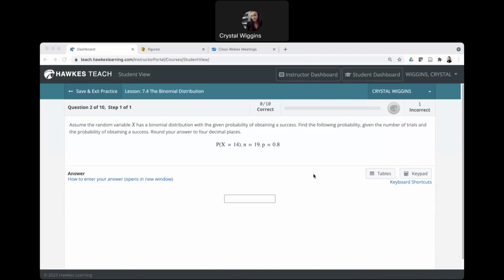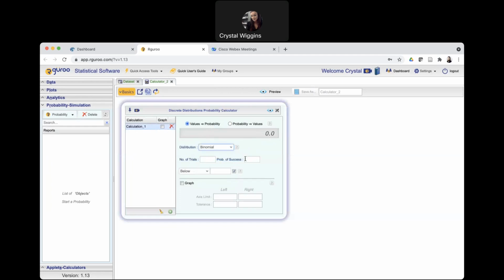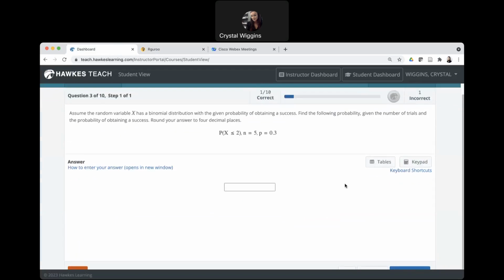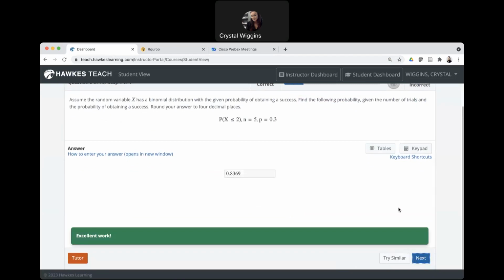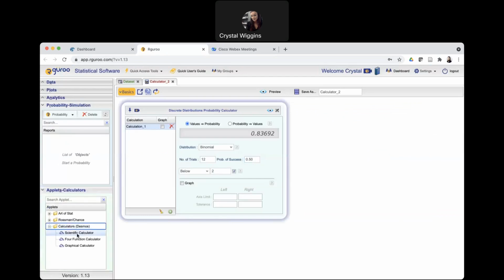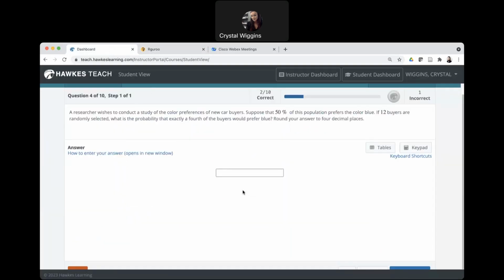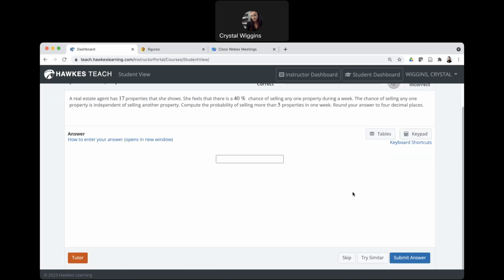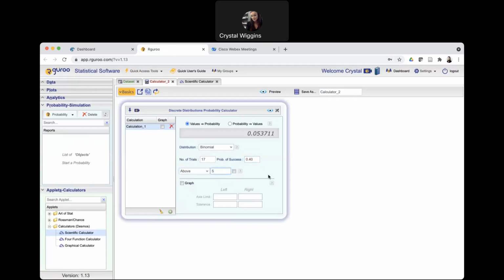Solving Binomial Distribution problems using Rguroo